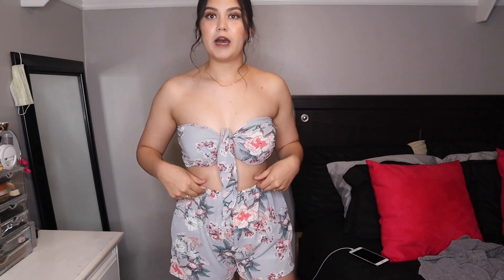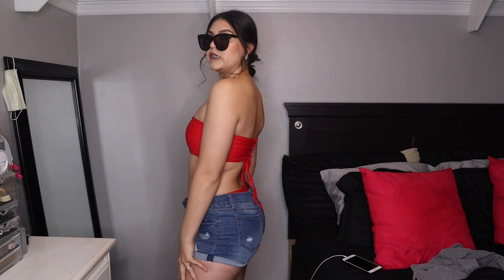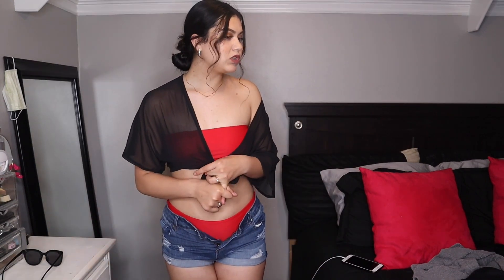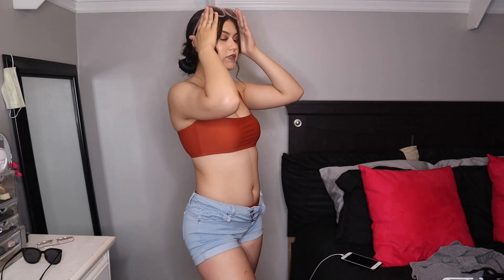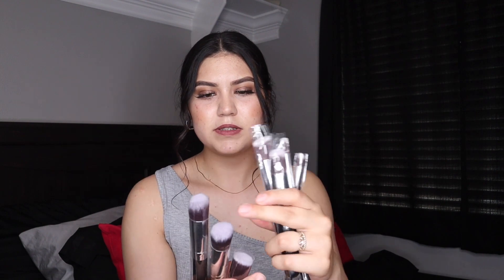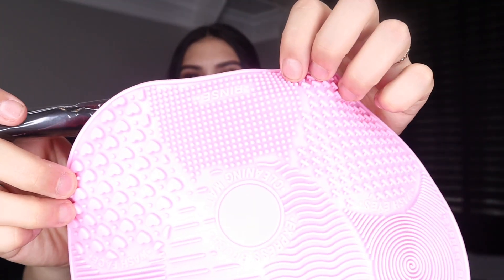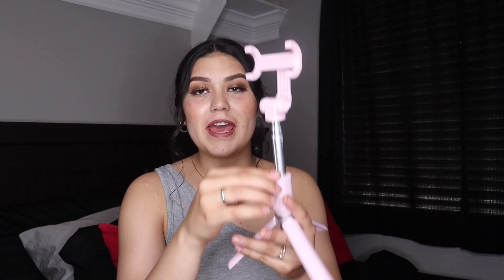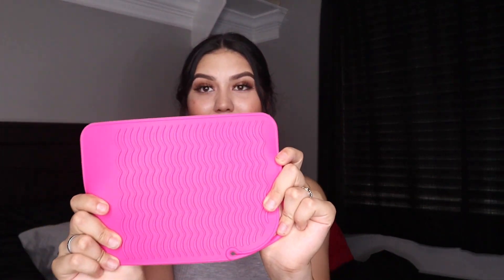QUARANTINE SHEIN TRY ON HAUL!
If you haven't already make sure to watch my previous video!

 I MADE MY SISTER AN EASTER BIRTHDAY CAKE!